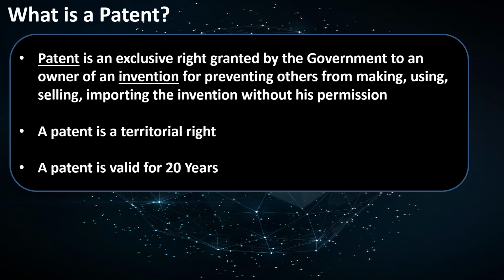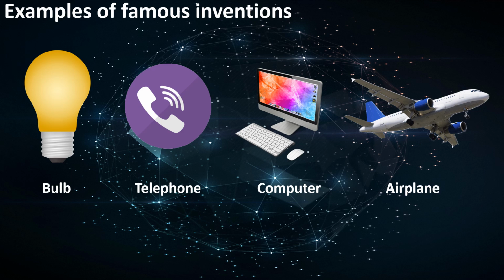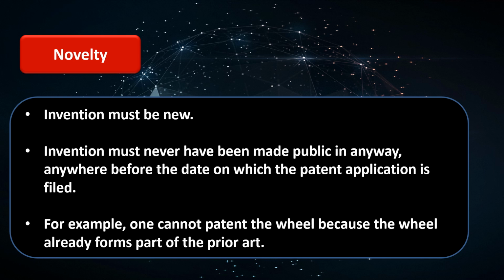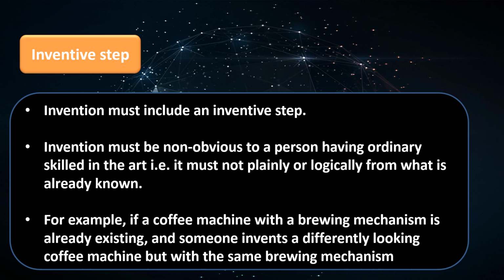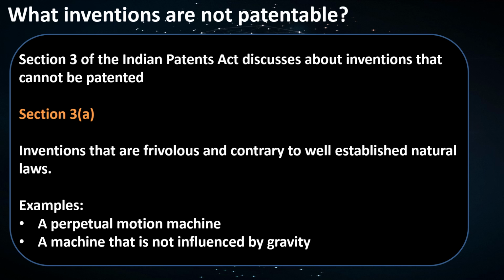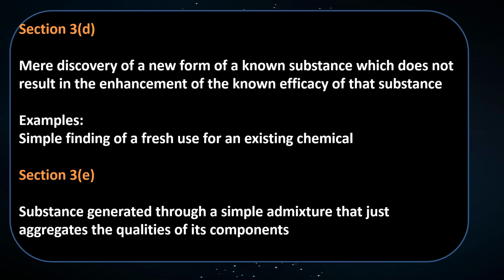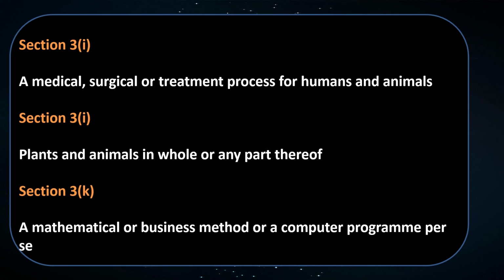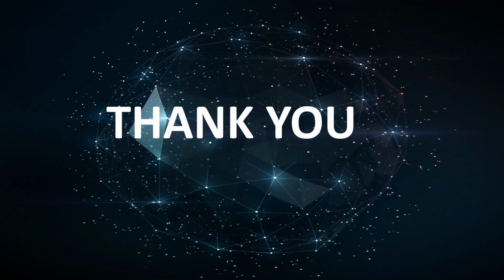Introduction to patents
This video provides a comprehensive introduction to the concept of patents, covering their definition, importance and requirements. Join me as we delve into the world of patents and explore how they shape innovation and protect inventions from unauthorized usage.